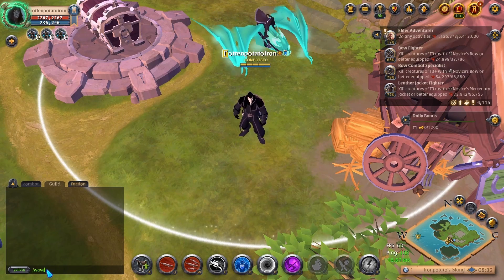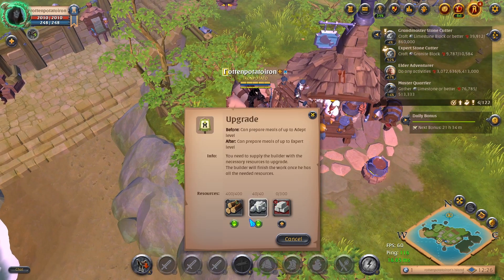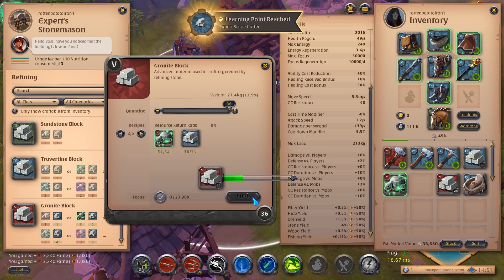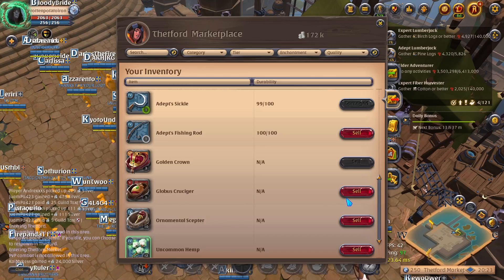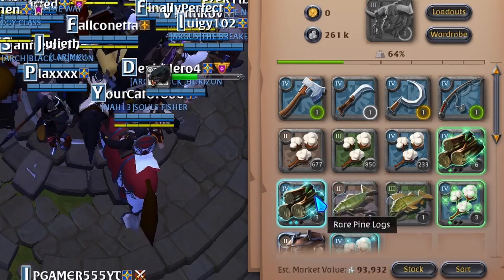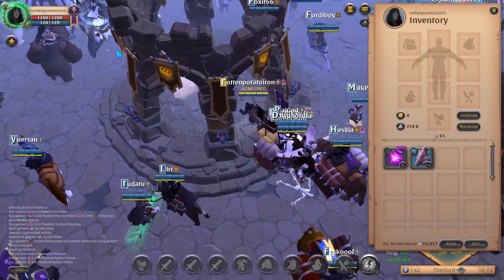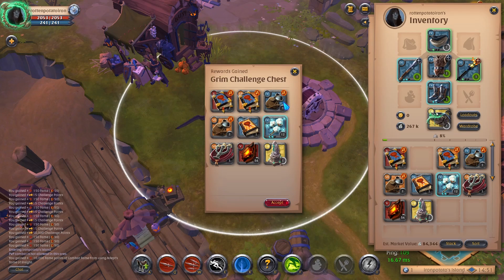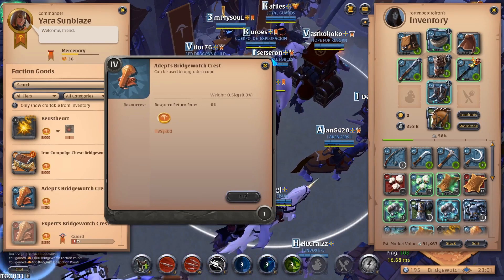got noticed in game already solo ironman #9